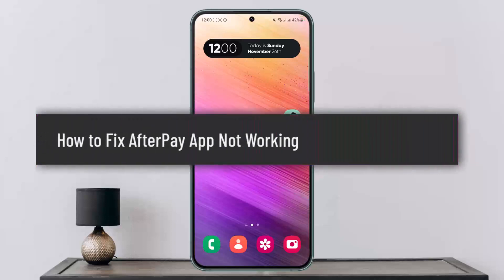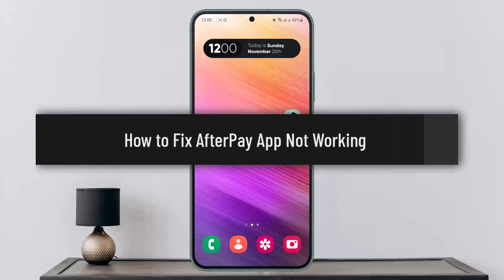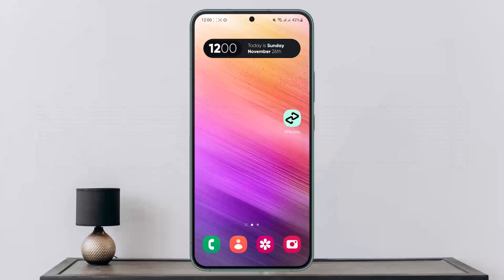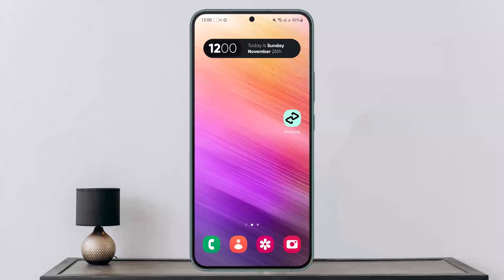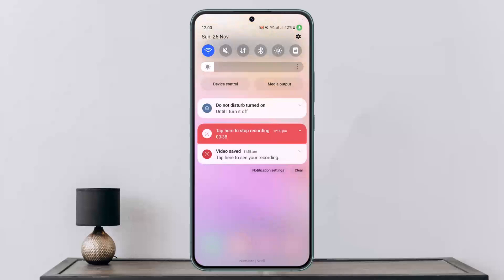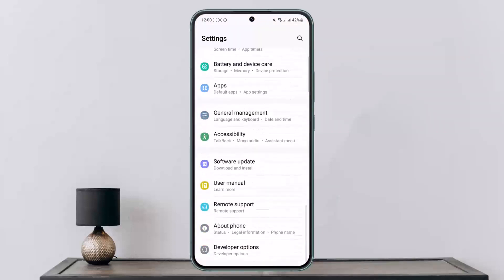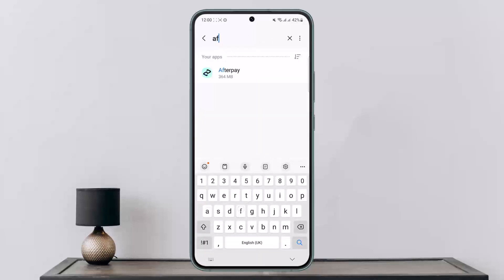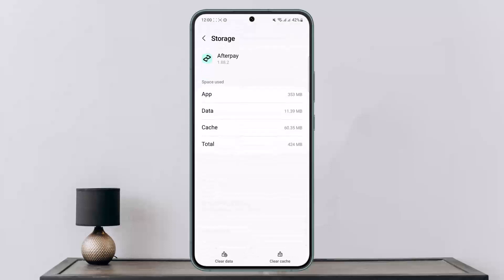How to Fix AfterPay App Not Working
In this tutorial video, I will simply show you how to fix Afterpay app not working. So just make sure to watch this video till the end.

~ Video Chapters:
0:00 Introduction
0:14 Overview & Guide
1:12 Outro